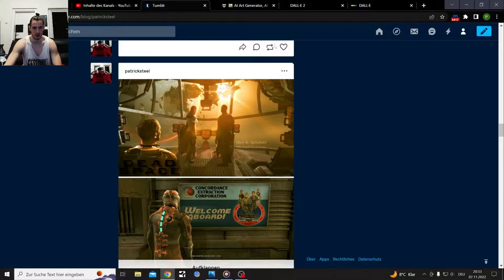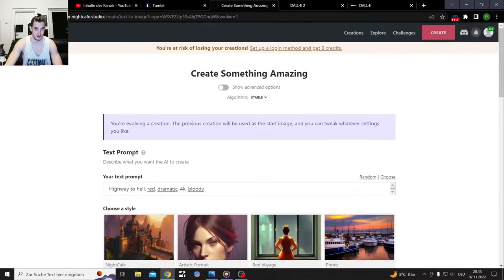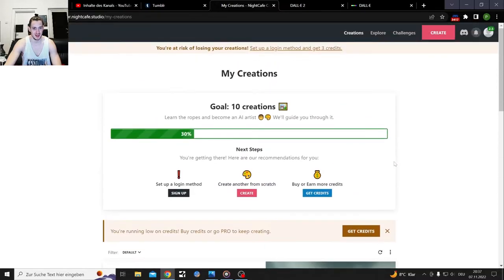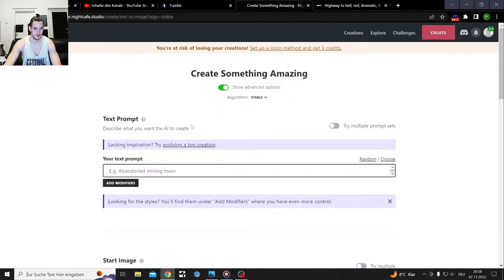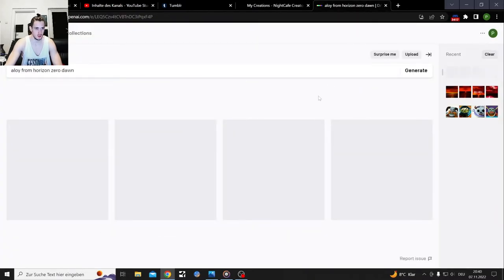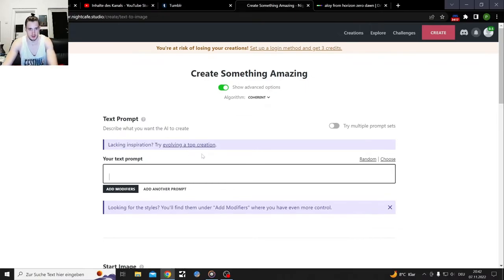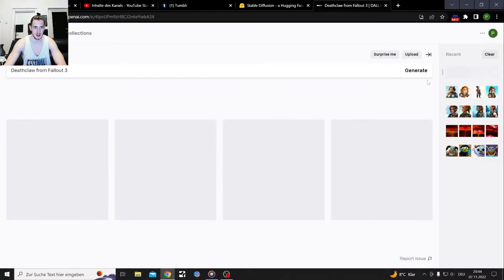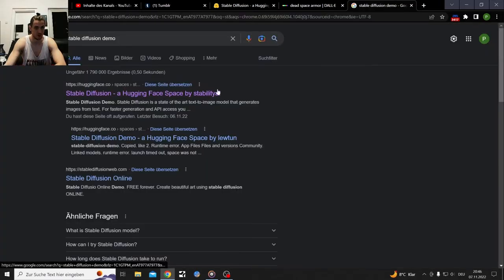Nightcafe vs DALL·E 2 (Ai Art Generators) comparison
So I guess every second day or so I will upload an ai created pictures video.
Also diffrent Ai generators are getting tested

All of those Pictures are Ai generated Art, these softwares only create Pictures that are meant to be SAFE FOR WORK.
They have a safety fiture, that won't allow them to draw NSFW Stuff.
In other words all of those pictures are ART and therefor should not be needed to be censored or can't put me in danger of getting as strike

Some weird pictures get created tho, put everything seeming nude are just limbs(arms and Legs)

Also said a lot in those videos that I doesn't wabt to look up real people, well I guess I am past that Point...

I have a longer video of me testing both of them for the first time on my Channel here

My Mother Language is German so do not be suprised if their are some Language Barrier problems